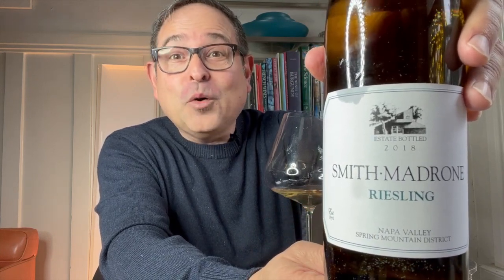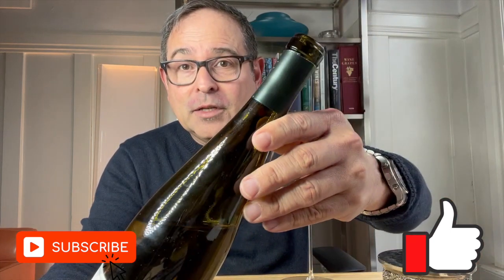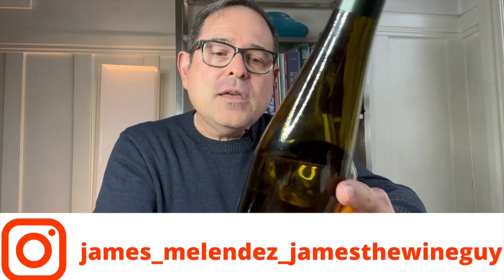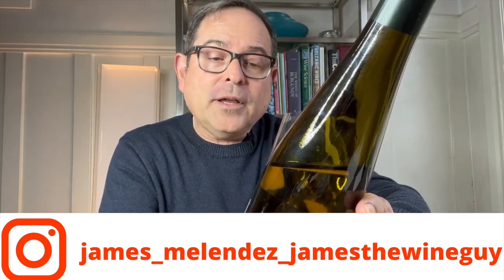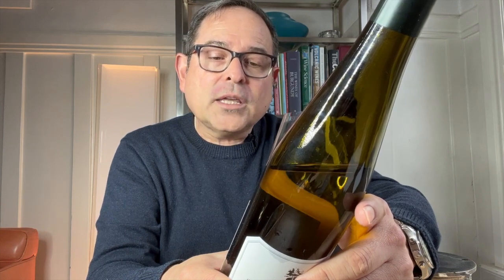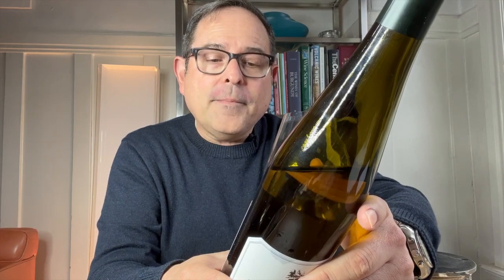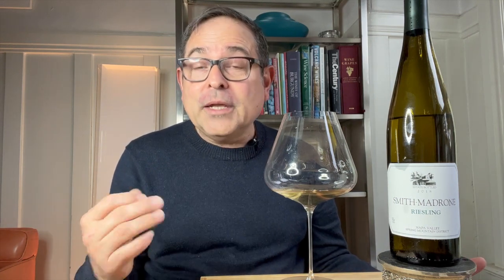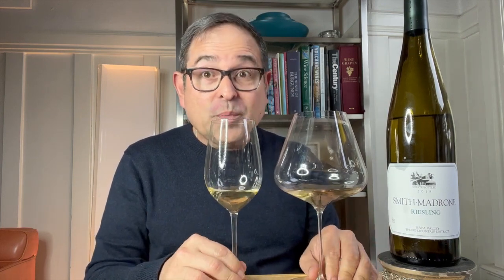Smith-Madrone Spring Mountain District Riesling '18 95 Points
Santé,

James